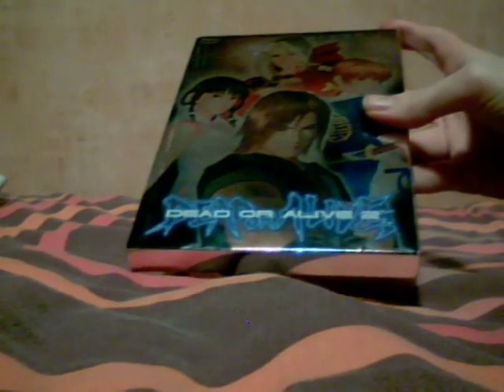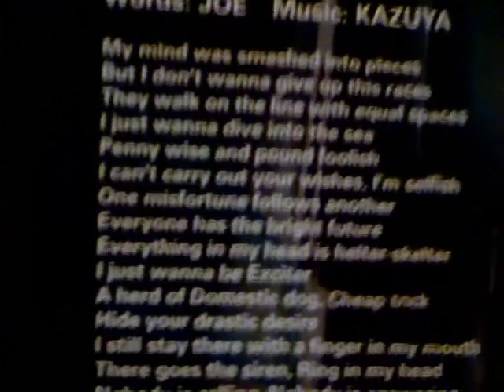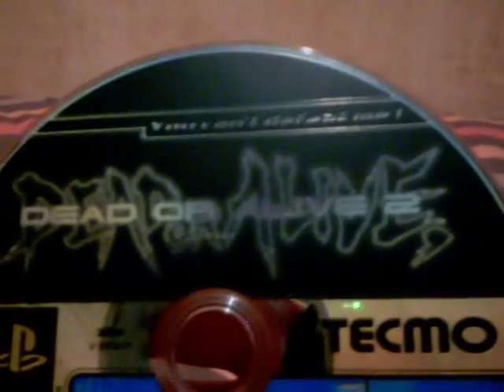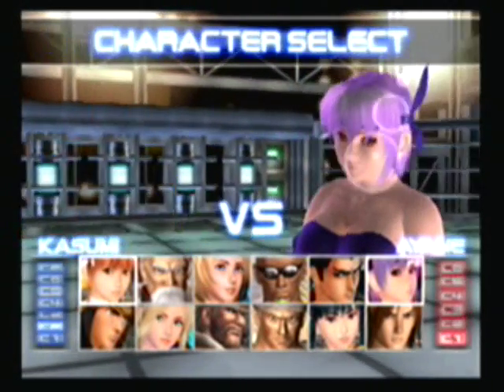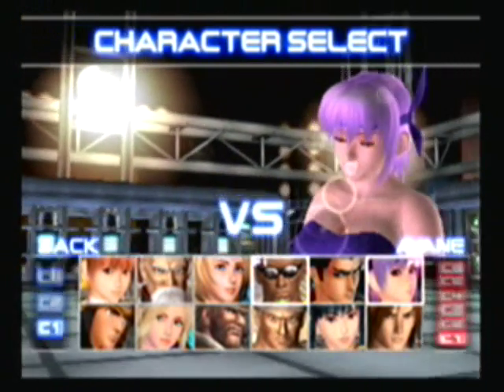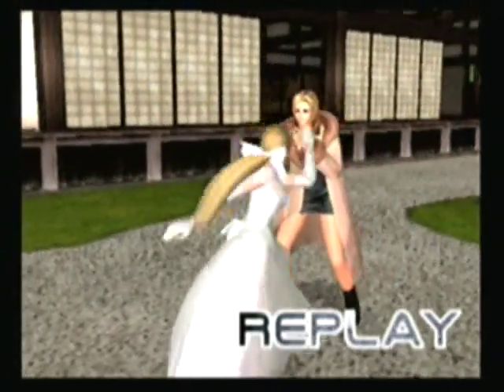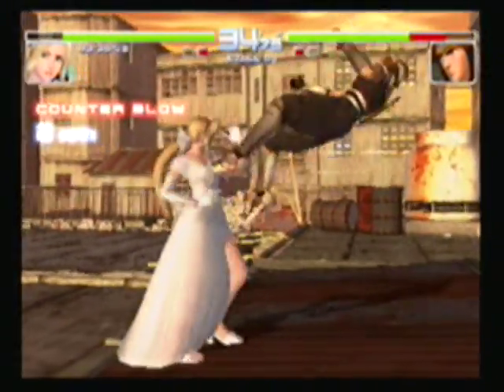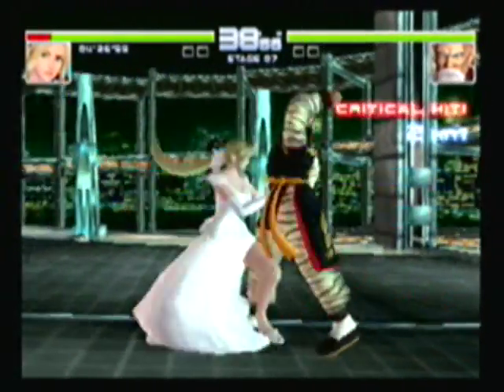dee4doa's DEAD OR ALIVE 2 Review -PS2 (NTSC-J)